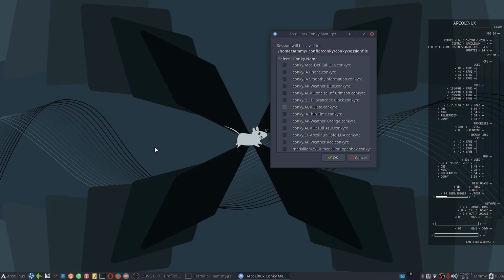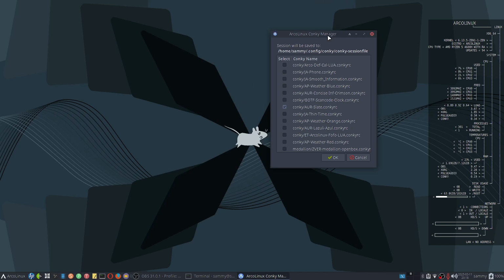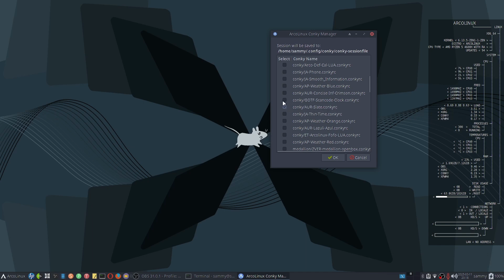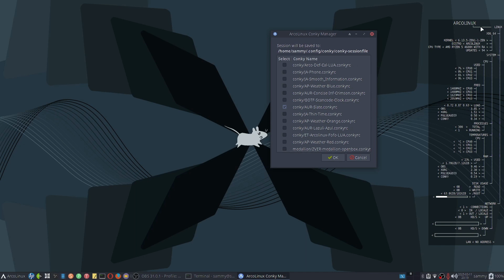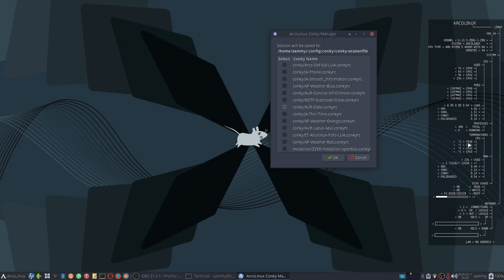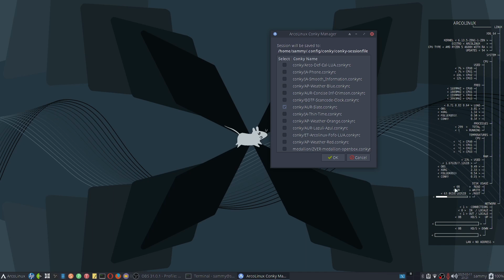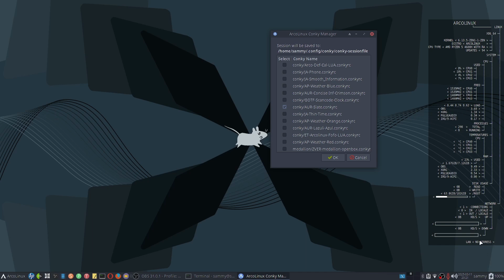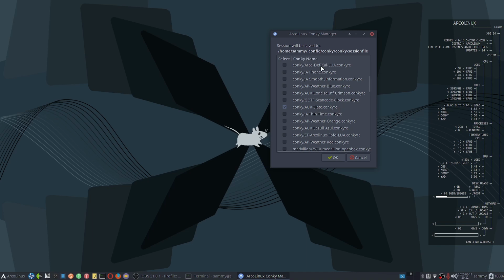Arcolinux AUR-Slate Conky - Shows Most Comprehensive System Info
1) IT infrastructure consultancy and turn key project execution for SME's.
2) Install and maintain best suitable linux distributions for your corporate computer systems.
3) IT infrastructure maintenance and operations for SME's.
4) ERP Training.
5) IT training for freshers and trainees.

1) Personal tuitions for BCA, Computer Engineering and Technology students.
2) Install best suitable linux distributions for your personal computer systems.
3) IT consultancy for your personal and home needs.
4) Design and execution of networking and security for your home.